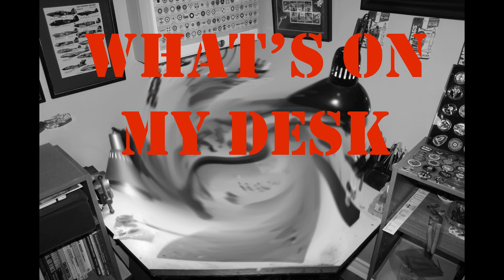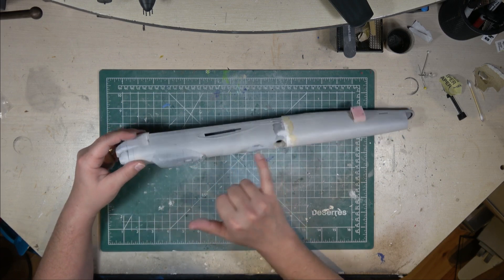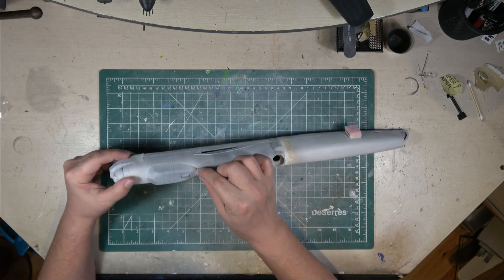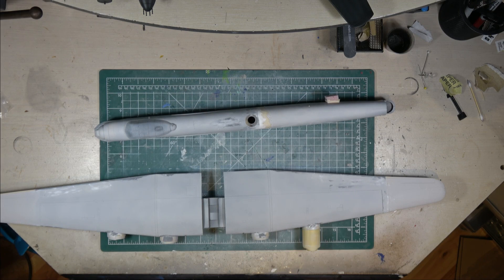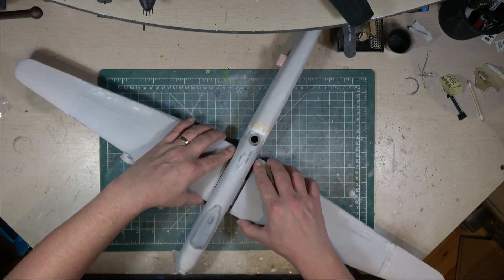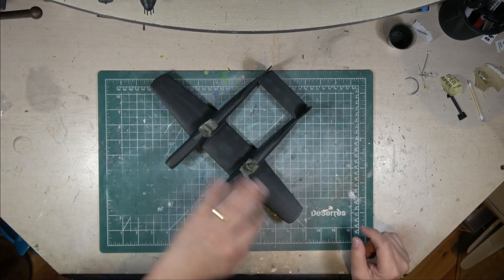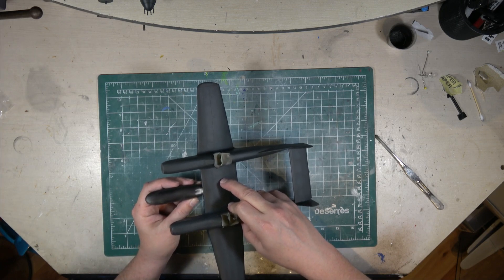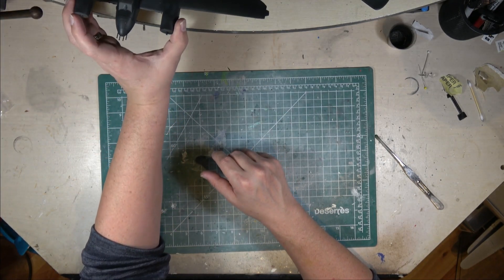What's on my Desk ep.62: February 2024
This months update will cover the progress on my current 4 kits.

Video Chapters:
0:00 - Intro
1:03 -Lincoln update
8:25 - F-82E update
9:50 - F-82G update
13:03 - Mosquito Update
14:24 - general channel update

SA248-WOMD062